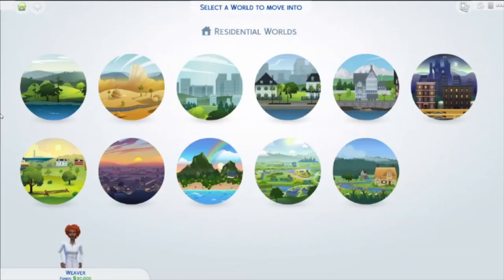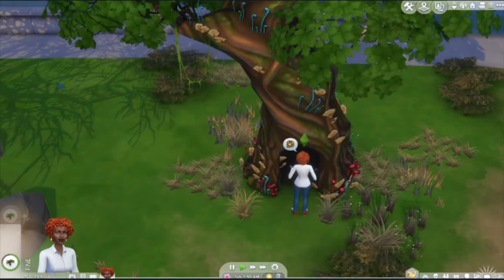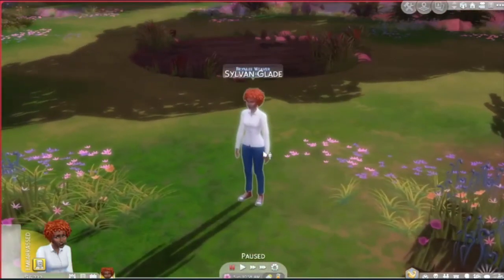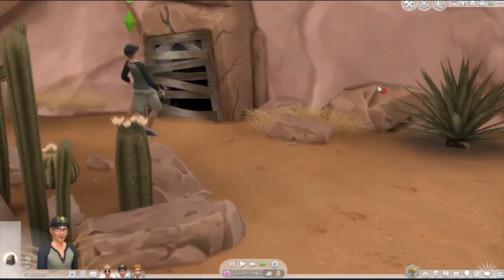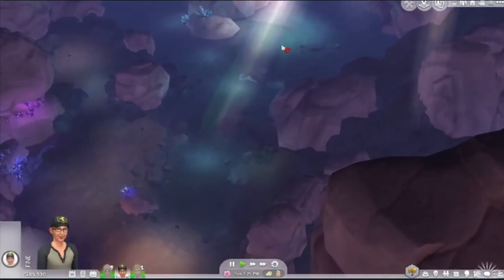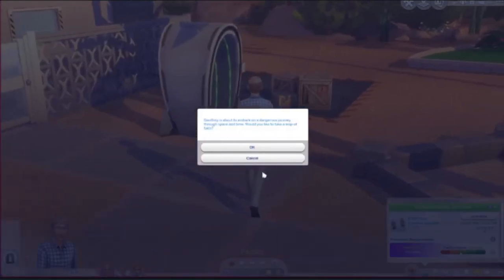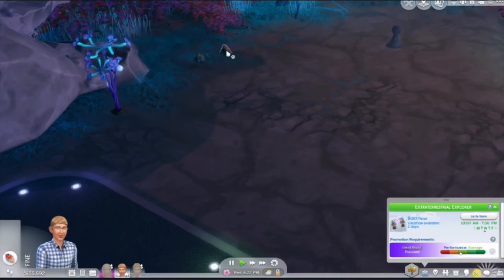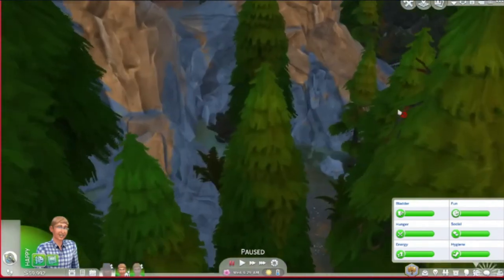All Hidden Worlds in The Sims 4 // Guide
All the secret worlds in the Sims 4!
A guide on how to get access to the 4 hidden worlds in The Sims 4. Unlock Sylvan Glade, The Forgotten Grotto, Planet Sixam ( aliens ) and the Deep Woods ( hermit ).